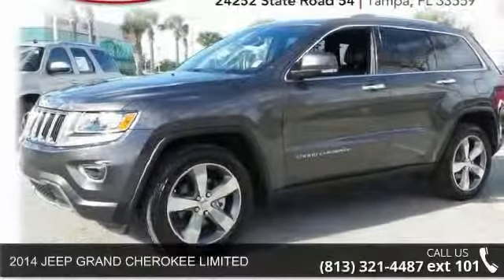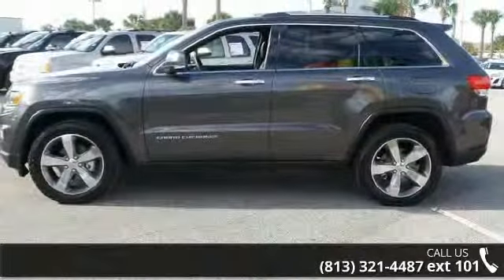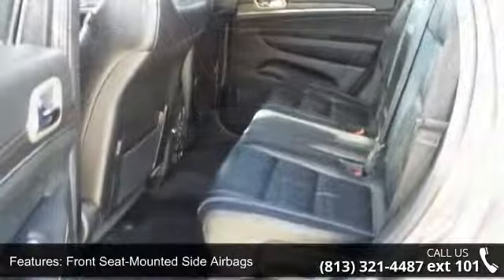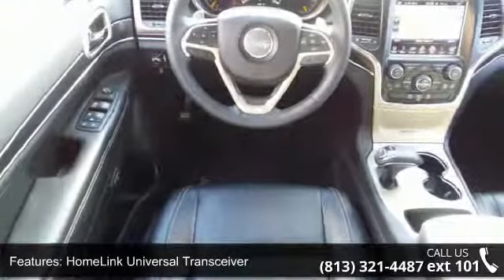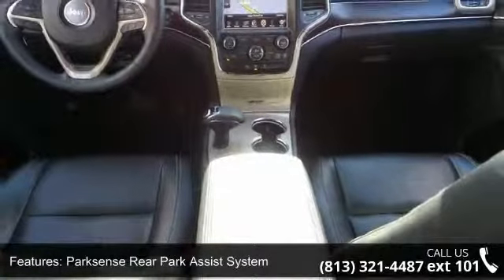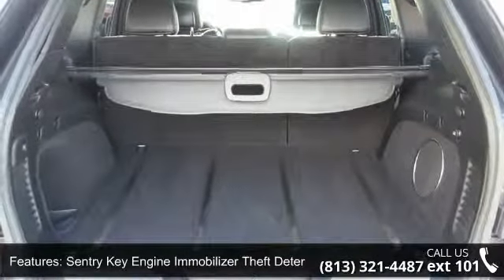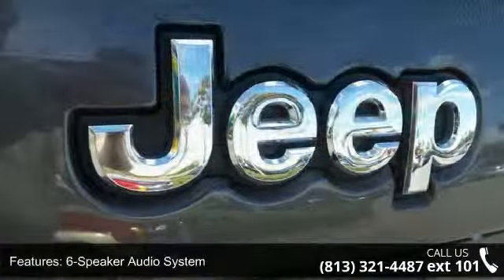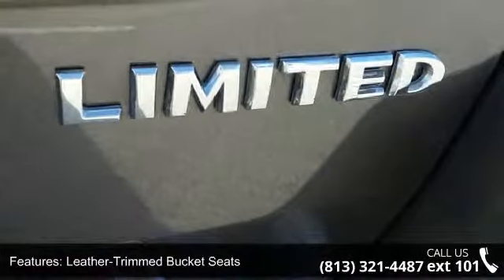2014 JEEP GRAND CHEROKEE LIMITED - Ferman Chrysler Dodge ...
Ferman on 54 is honored to present a wonderful example of pure vehicle design... this 2014 Jeep Grand Cherokee Limited only has 9,245 miles on it and could potentially be the vehicle of your dreams!    This SUV gives you versatility, style and comfort all in one vehicle. Based on the superb condition of this vehicle, along with the options and color, this Grand Cherokee Limited is sure to sell fast. There are many vehicles on the market but if you are looking for a vehicle that will perform as good as it looks then this Grand Cherokee Limited is the one! More information about the 2014 Jeep Grand Cherokee: The Jeep Grand Cherokee has proven itself the premiere luxury SUV for 20 years. The latest Grand Cherokee builds on that tradition by offering civilized highway driving as well as the equipment to make a credible show off-road.